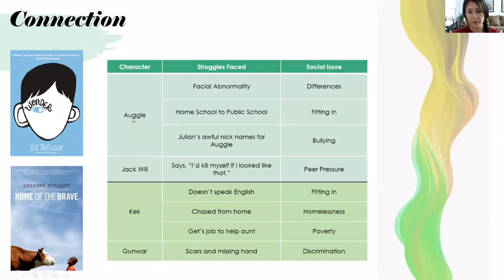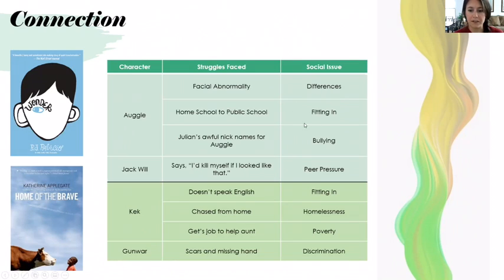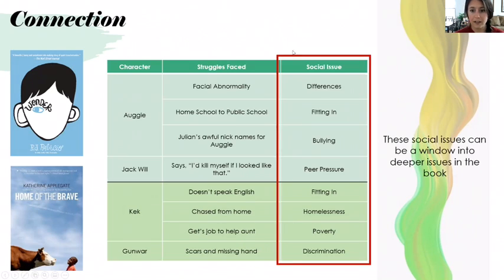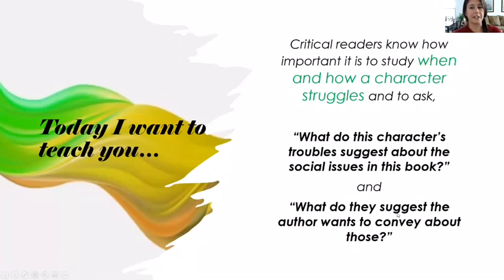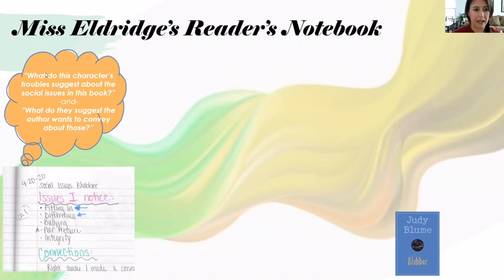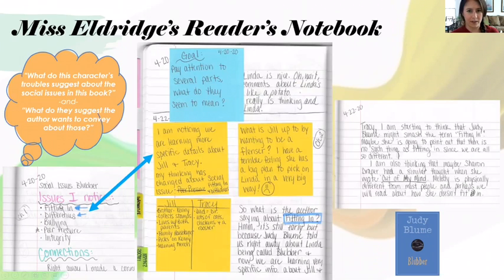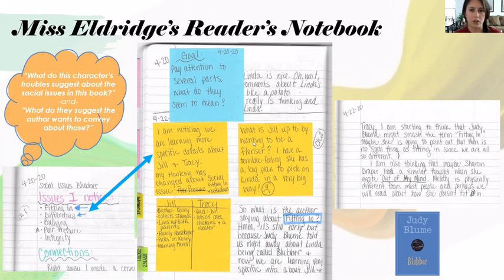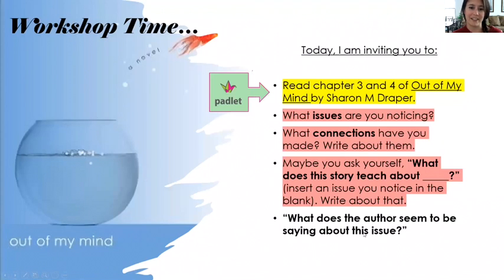2 Multiple Issues in Any One Book